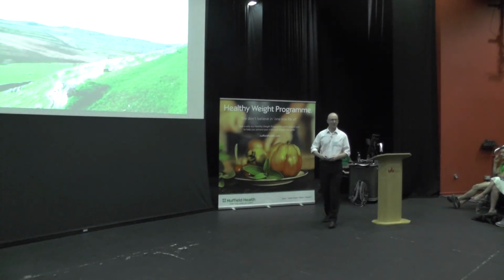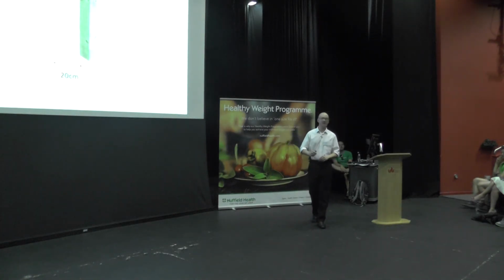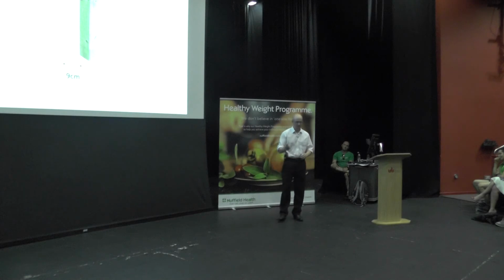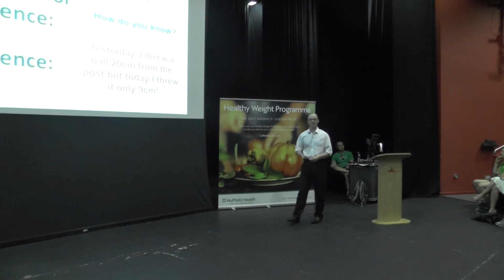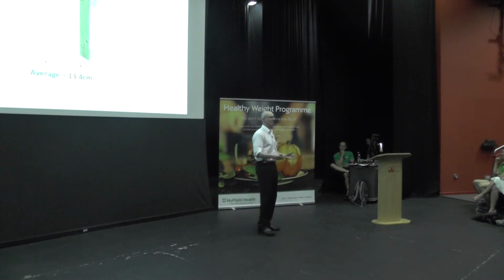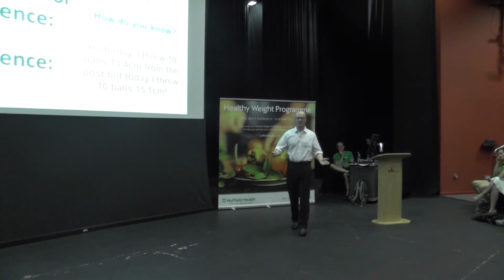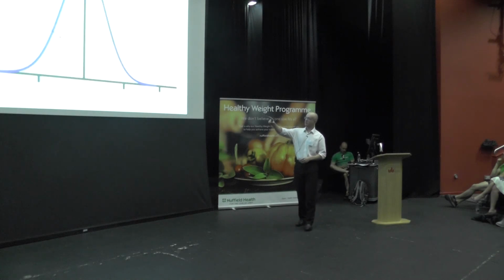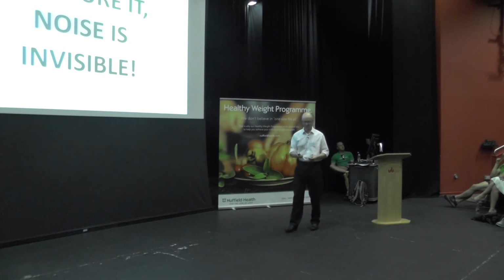Evidence Part 1